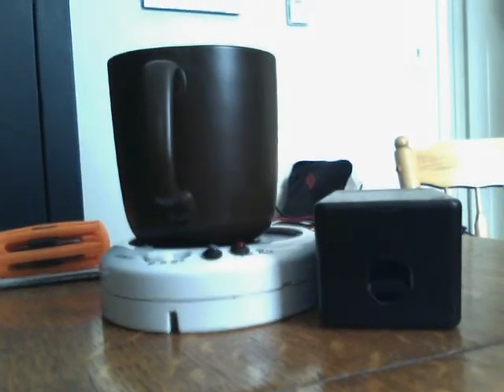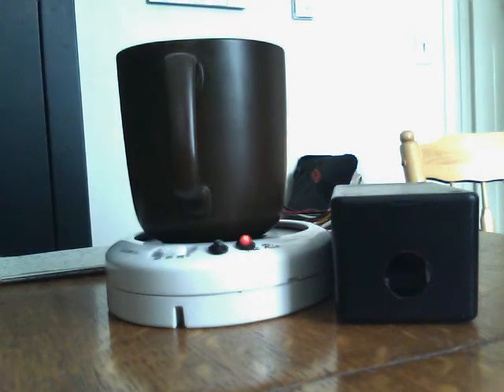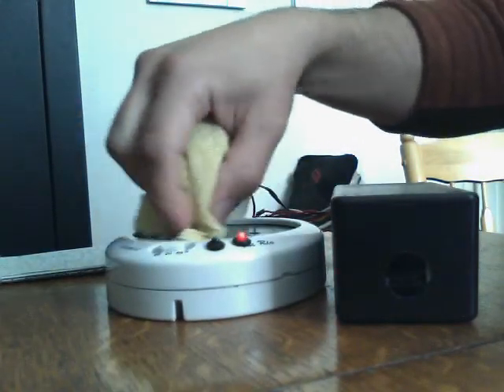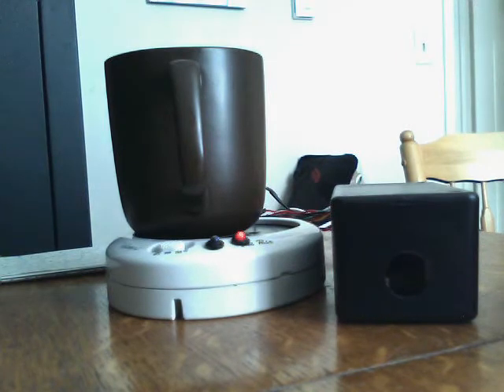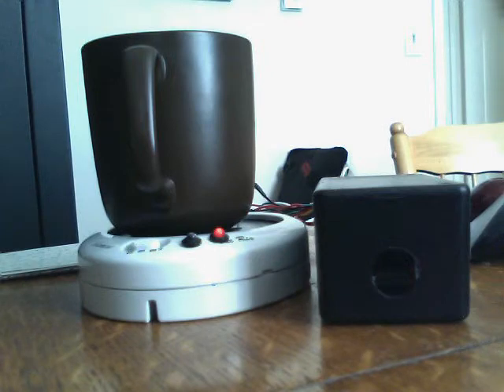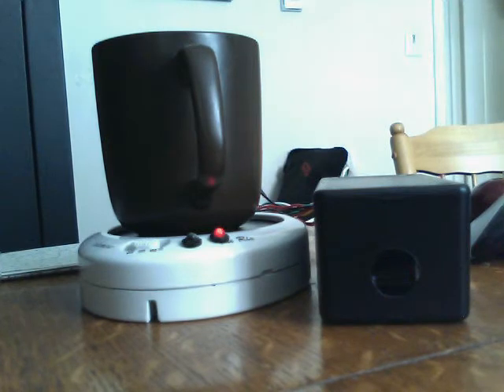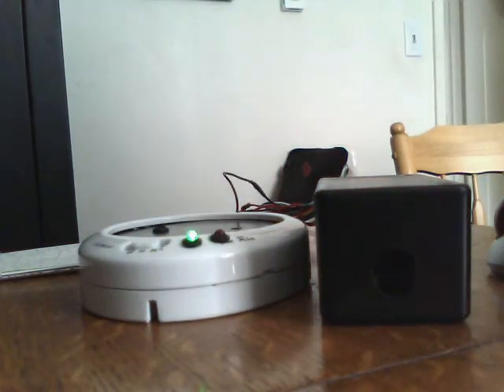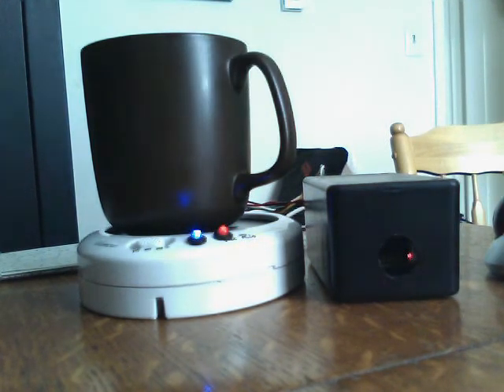Arduino Mug Heater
A long, boring video of me talking, typing, LEDs changing color, and me drinking coffee.  Pictures and code from this project are available at archaeo-logic.blogspot.com